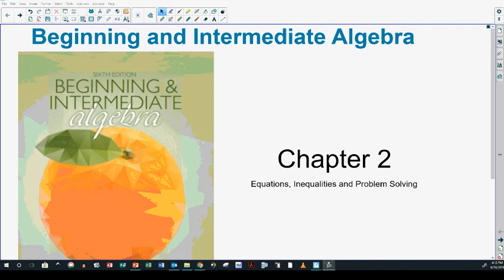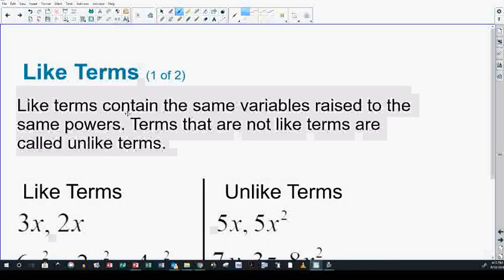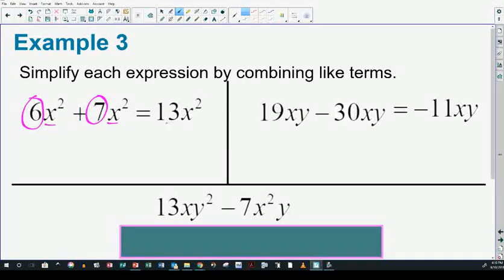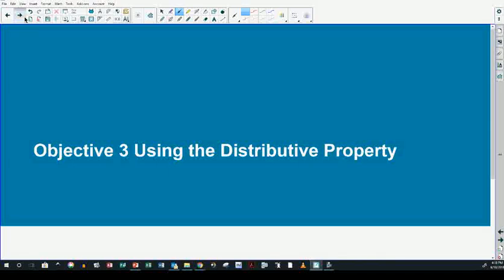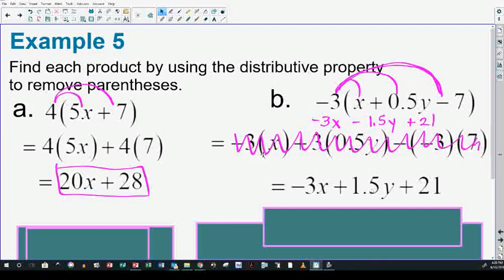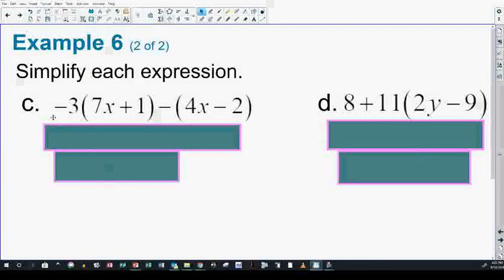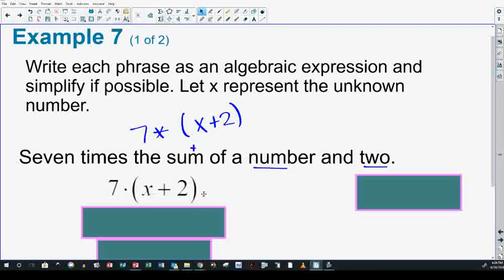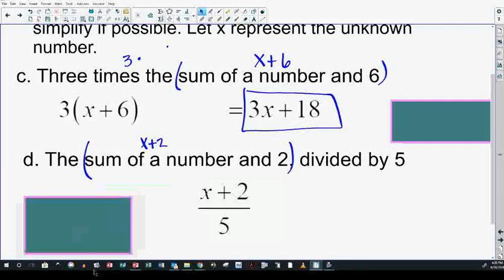2 1 video dmat 305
distributing
solving equations